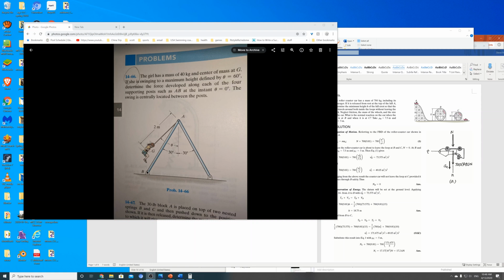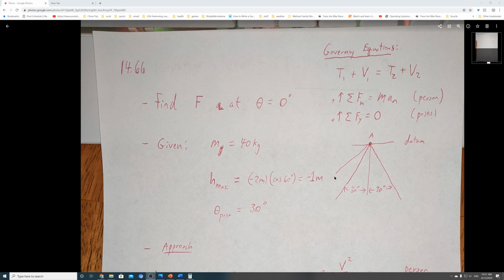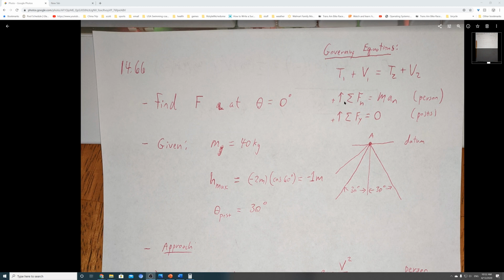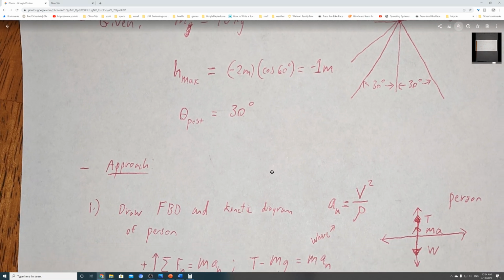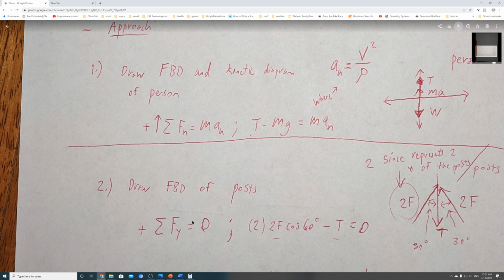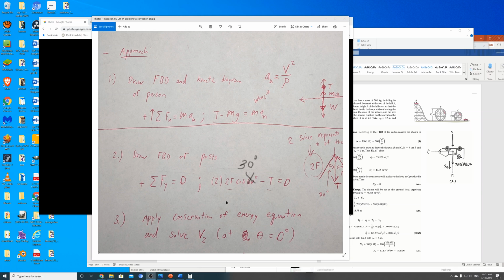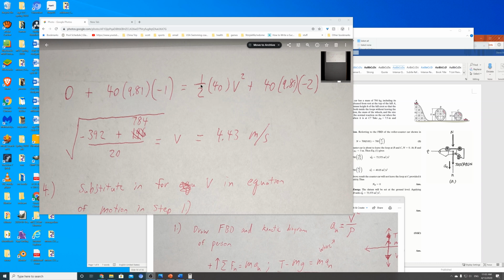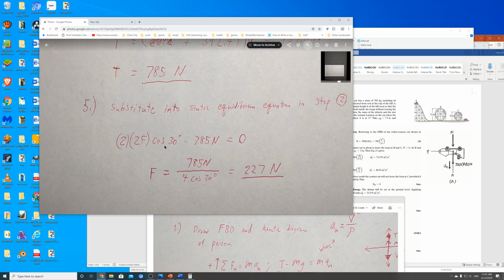EGR 212 CH 14 problem 66